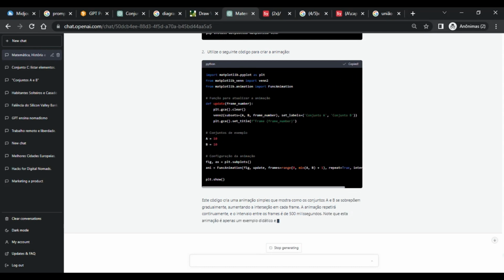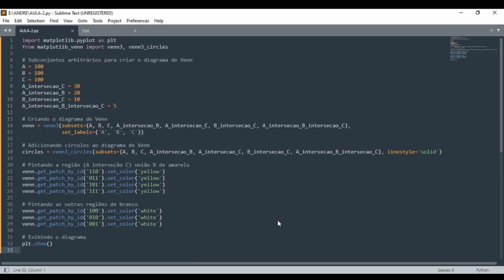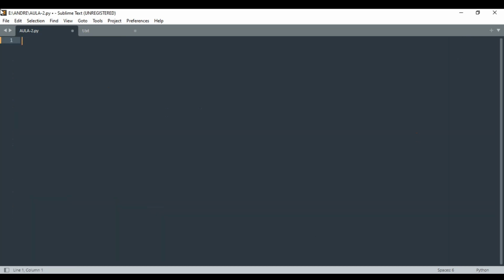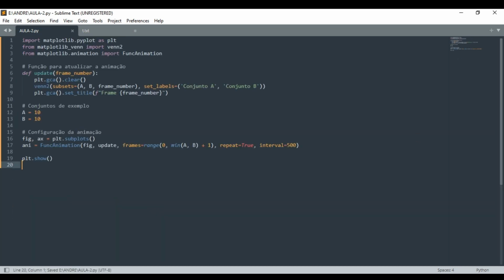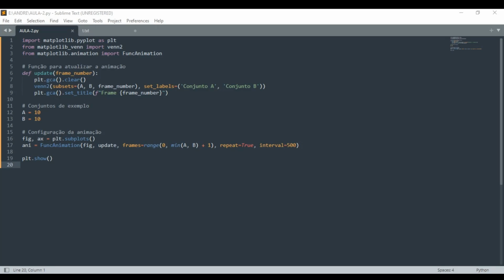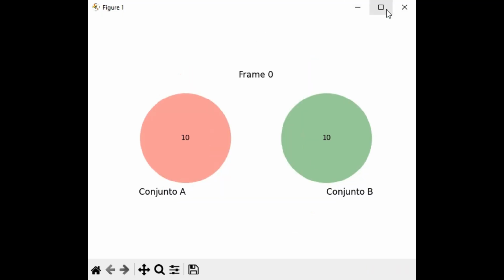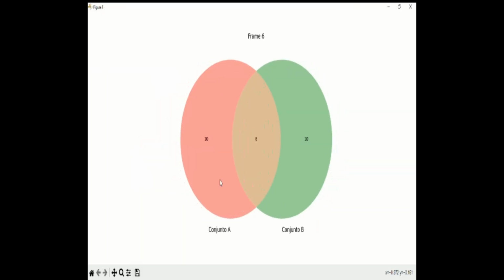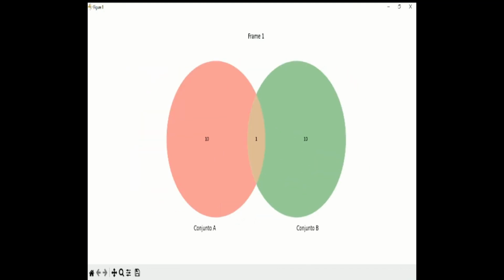How to use images in ChatGPT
🌟 Discover the ultimate guide to using images in ChatGPT! 🌟 Boost your conversation experience with AI by adding visuals like never before! 🚀 Join our journey to transform text-to-image interactions and watch your engagement skyrocket! 💯 Click NOW and don't miss out! 👇